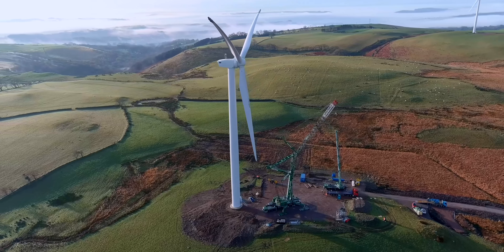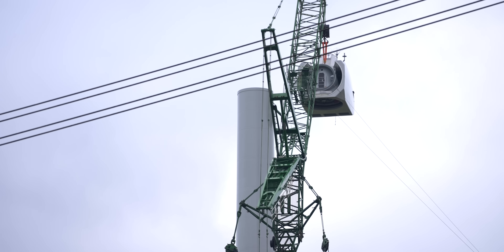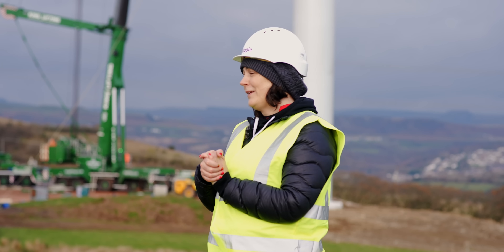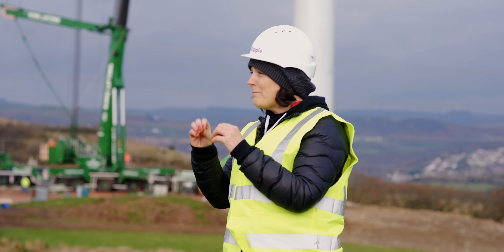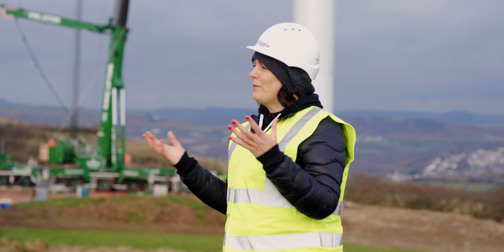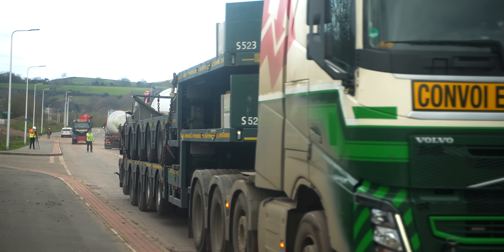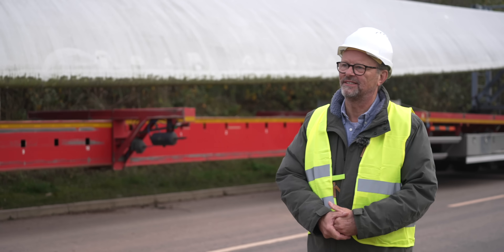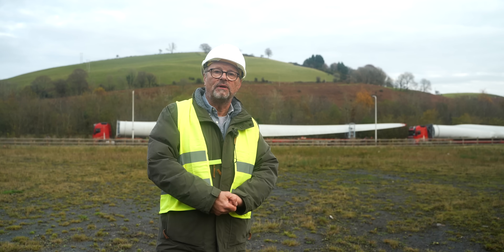World's First Crowdfunded Wind Turbine?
Robert visits a pretty chilly Welsh hilltop to see the World's first crowdfunded wind turbine being constructed by Ripple Energy.

We have been following Ripple's story from the beginning and it's incredibly exciting to see them reach this huge milestone of completing their first wind turbine owned by more than 900 members. This consumer ownership model allows everyone who has invested in the turbine to benefit from the renewable energy it creates, reducing their monthly bills and giving them the opportunity to generate their own green power.